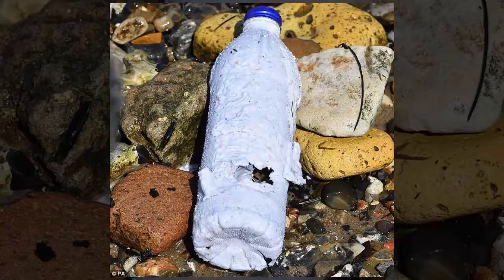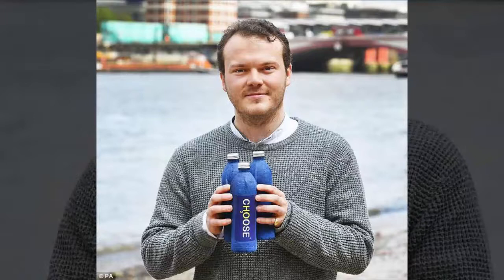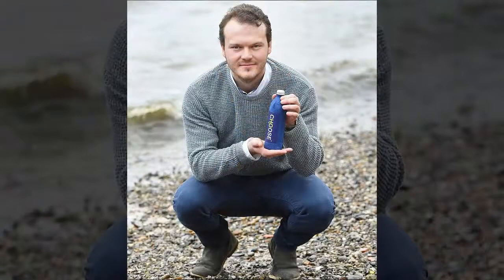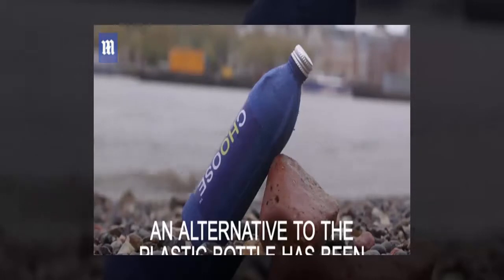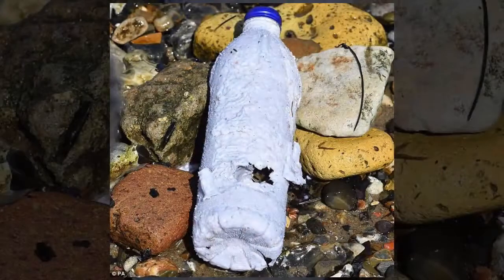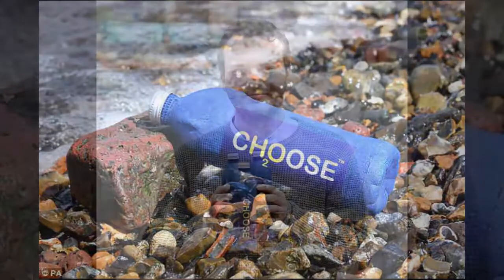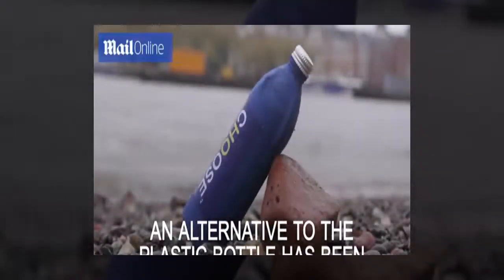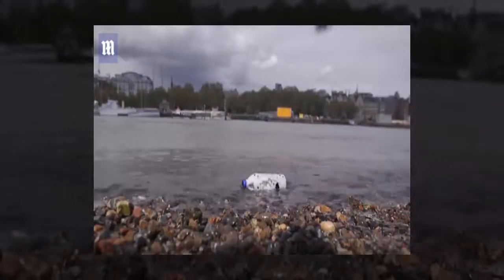Paper bottle that disintegrates in saltwater in just three weeks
Paper bottle that disintegrates in saltwater in just THREE WEEKS could save the planet's oceans from plastic pollution
The fully biodegradable bottle is made from paper and plant-based materials
The founder also claims that the bottle can also be eaten by sea creatures
Entrepreneur is trying to raise £25,000 ($34,000) from crowd-funding